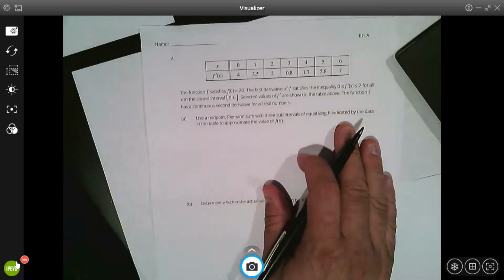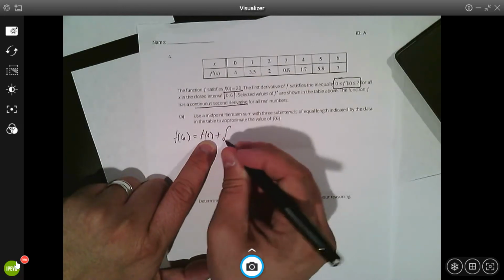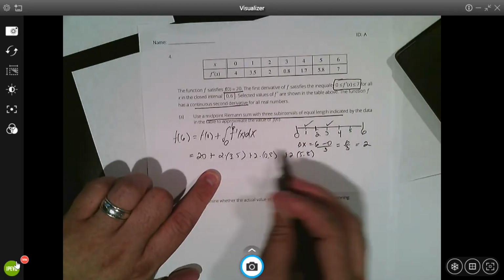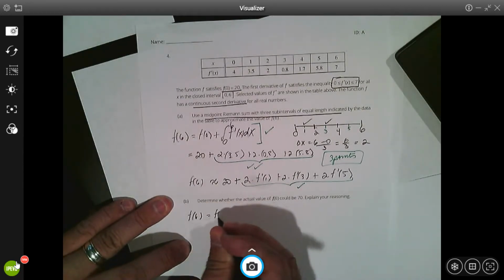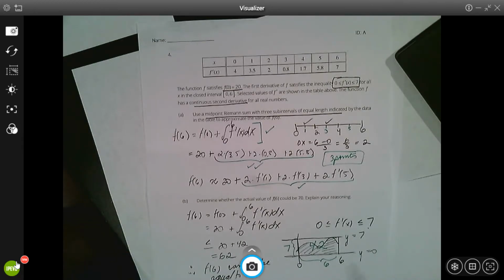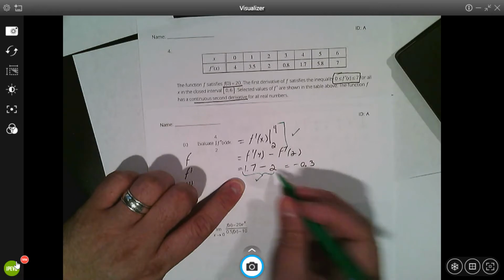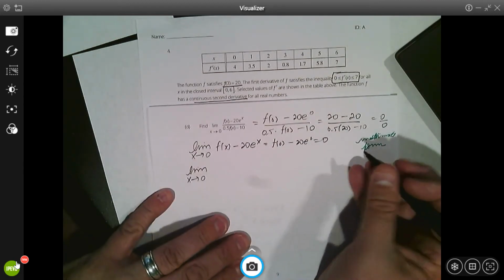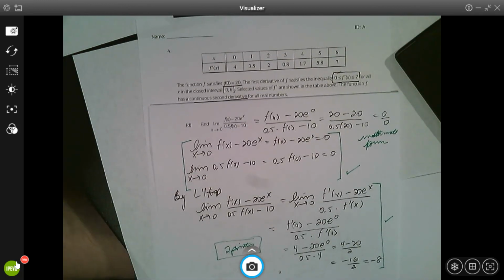2017 BC International Exam Question 4